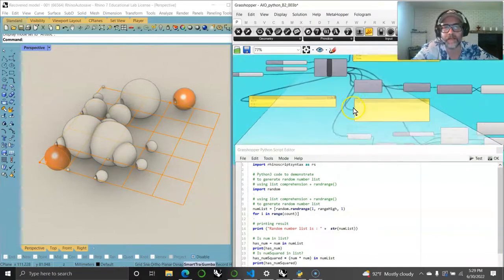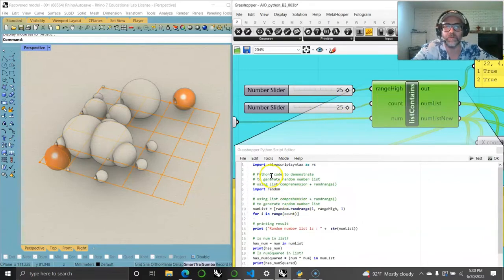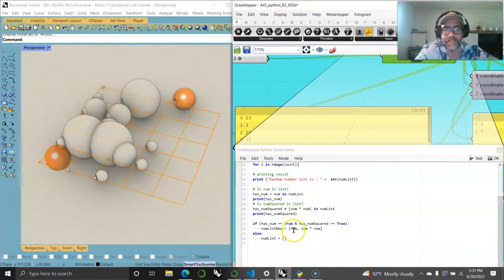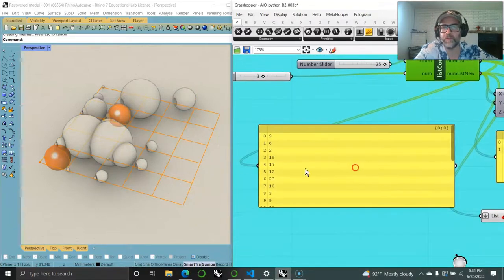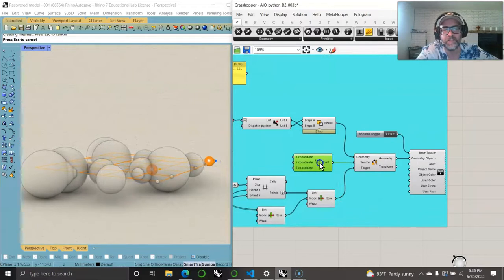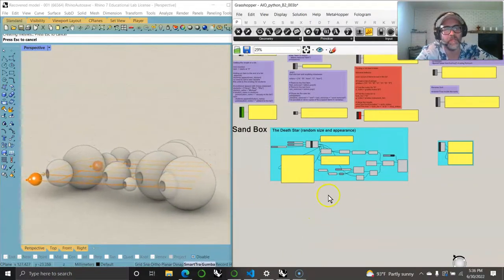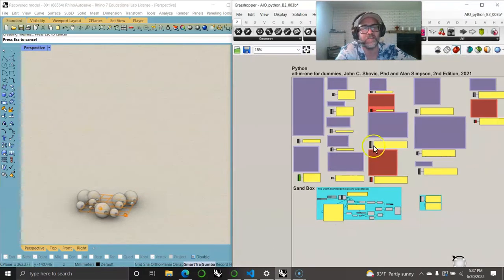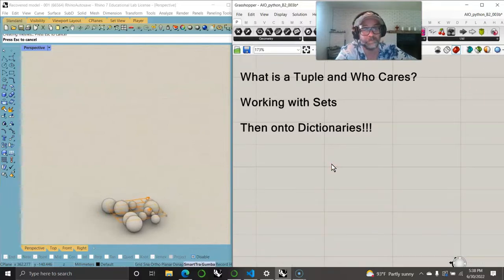THE DEATH STAR: SAND BOX PLAY: B2_C3 LEARNING PYTHON with ghPython in Grasshopper for Rhino3D